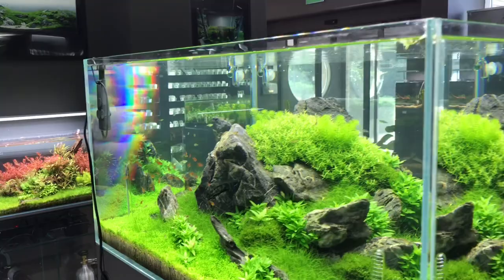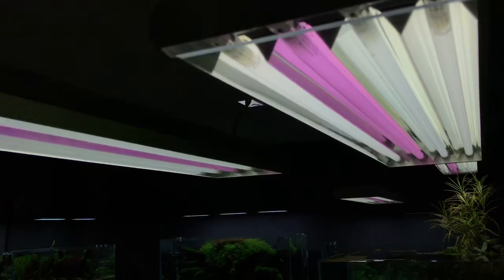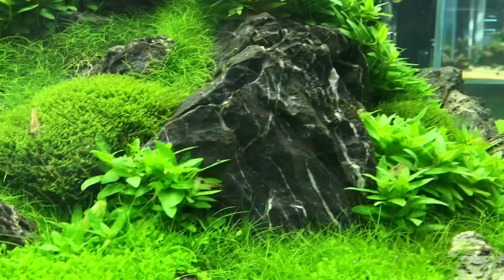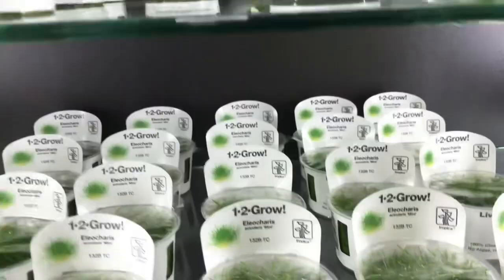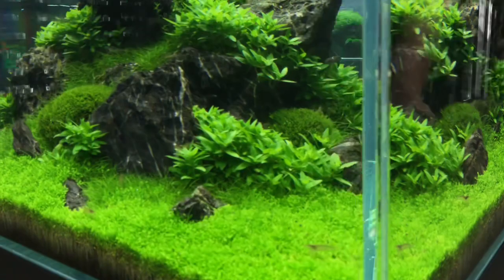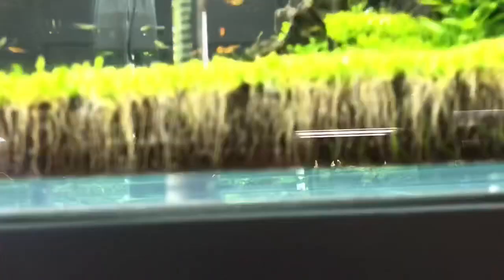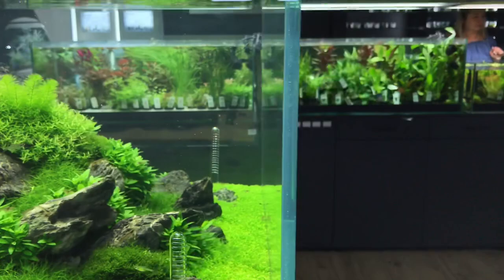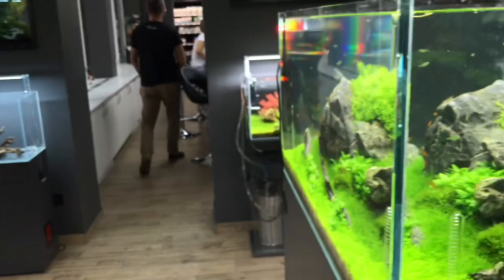360 degree Nature Aquarium at Green Aqua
This beautiful 4-sided viewable planted tank nature aquarium aquascape was created in Green Aqua by Tamás Danyikó. It’s an Iwagumi style aquascape featuring Ember tetras and Green neon rasboras and Tropica 1-2-Grow plants with Seiryu Stone.

George